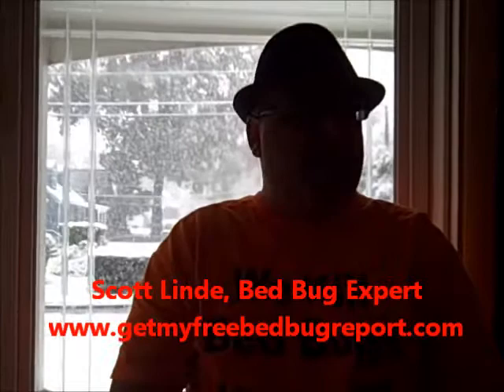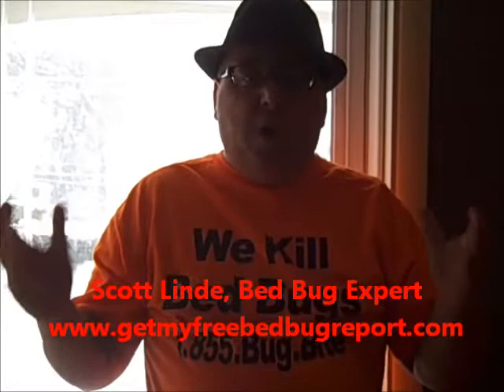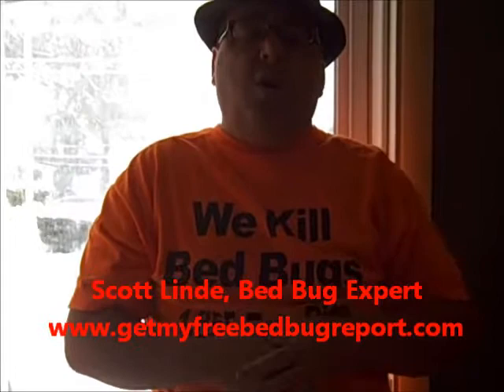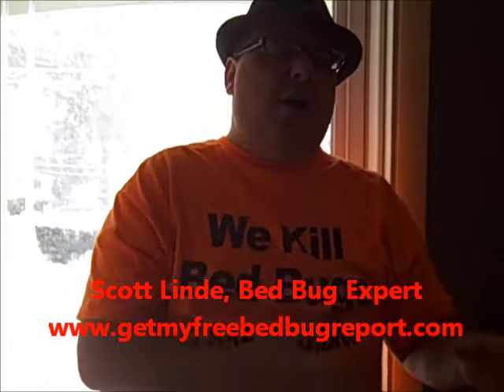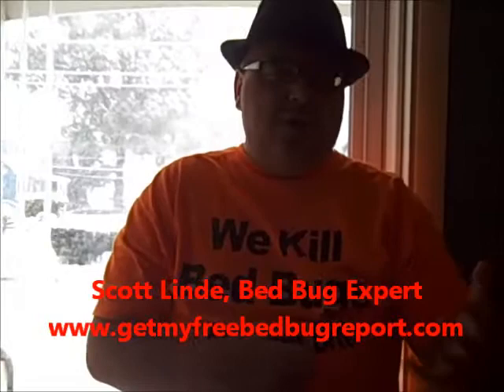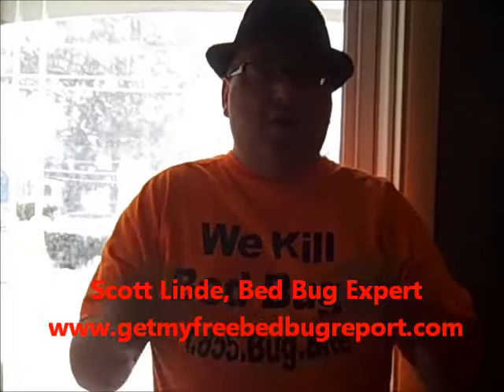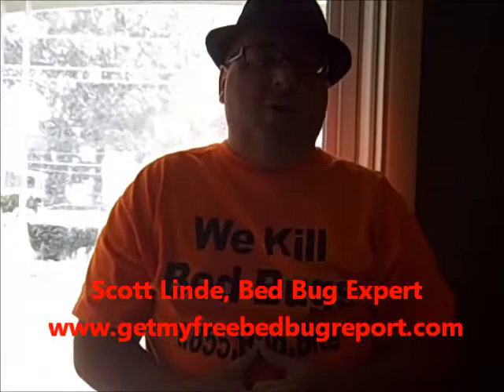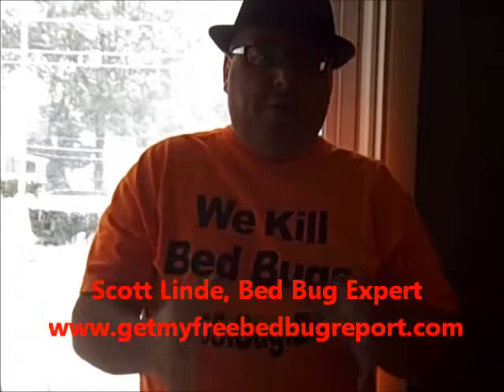PestPlus- Bed Bugs and winter jackets.wmv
As the season changes so does the opportunity to introduce Bed bugs into your environment.